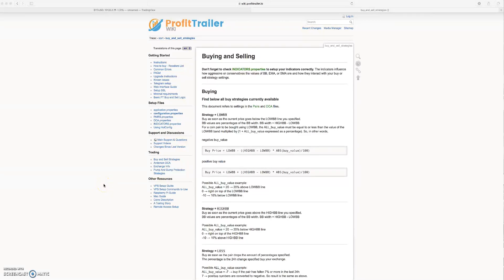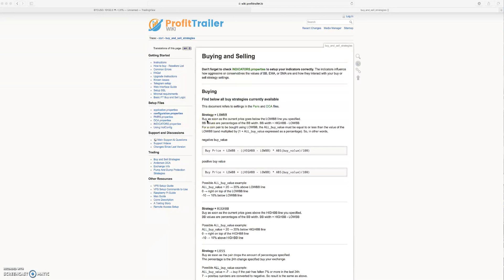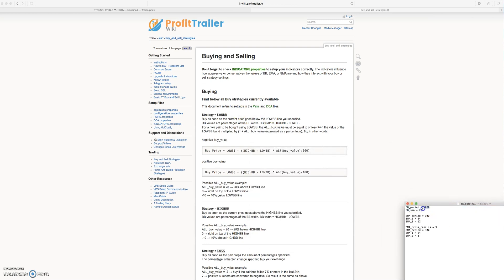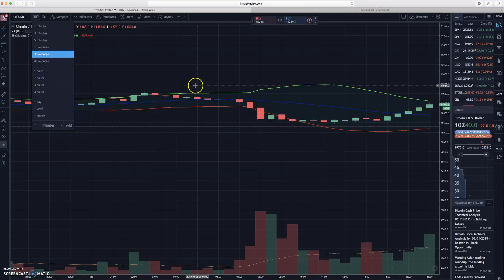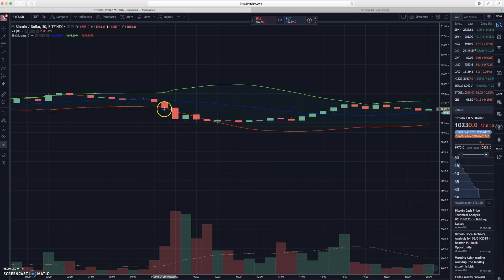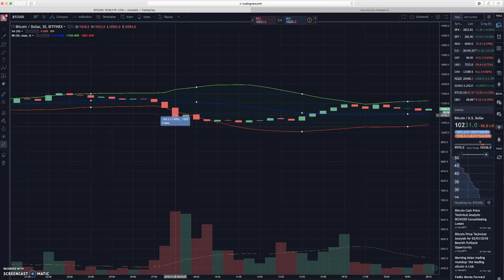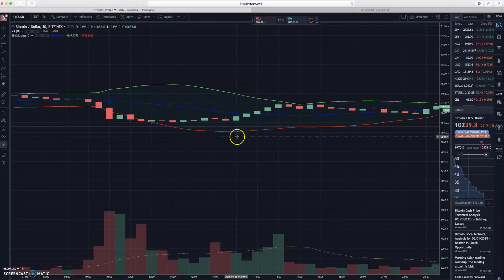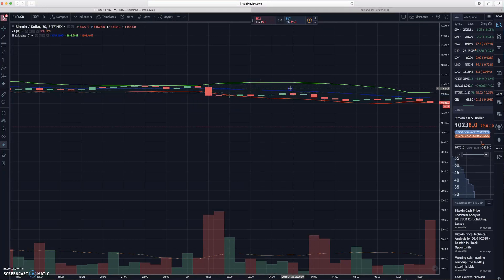PROFIT TRAILER LOWBB EXPLAINED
In this video I briefly go over how the LOWBB buying strategy works within Profit Trailer and PT Feeder.